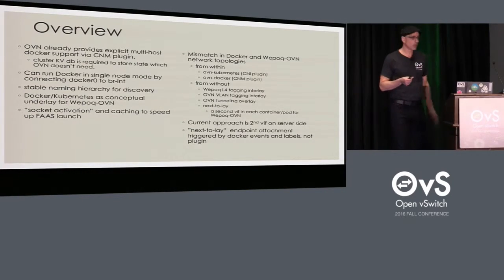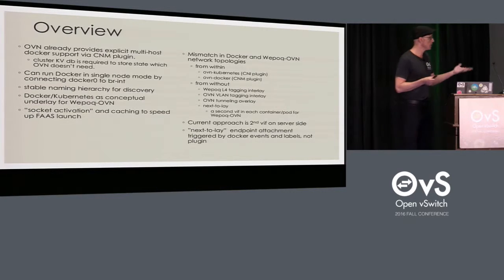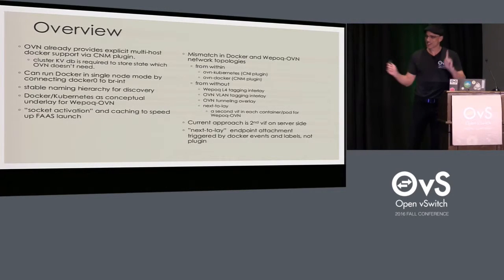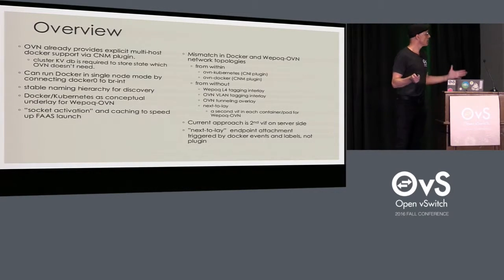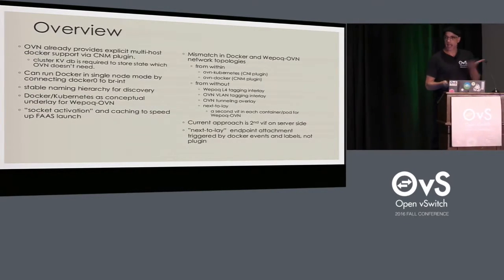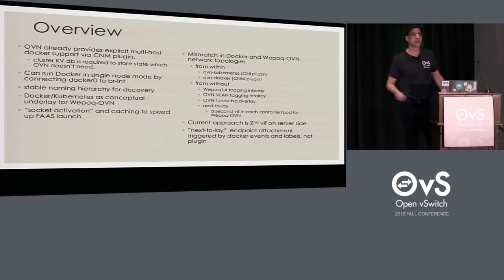FAASt Keyless Entry to Docker Multi-Host Networking with OVN and Wepoq by Gabe Beged-Dov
FAASt Keyless Entry to Docker Multi-Host Networking with OVN and Wepoq- Gabe Beged-Dov

Function As A Service (FAAS) is a hot topic in the cloud tech space these days as is Docker Multi host networking so why not combine them and see what happens! The main focus is on the multi-host networking but the FAAS topic may also be of interest to OVN enthusiasts. This talk demonstrates how you can use OVN and a few small extensions from Wepoq-OVN (see separate talk) to achieve a simple FAAS demo of a Q&A game. It does not use docker or docker-ovn to implement multi-host networking and instead relies on vanilla OVN to maintain cluster state.

About Gabe Beged-Dov
Gabe Beged-Dov has been involved in internet software and architecture for several decades. His recent focus is on next generation networking and near real-time communications.